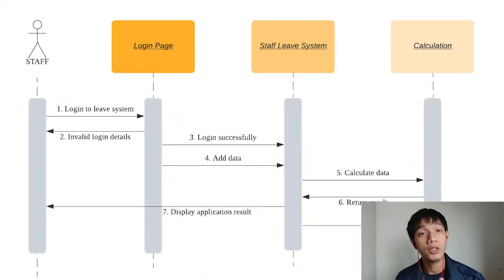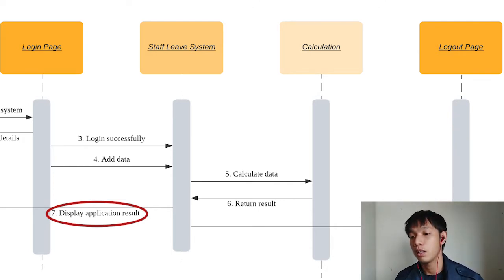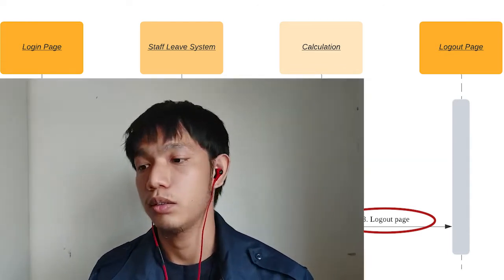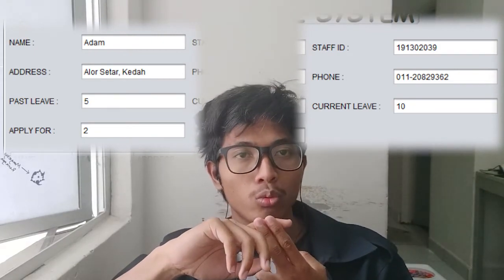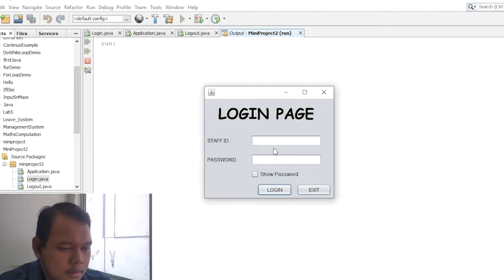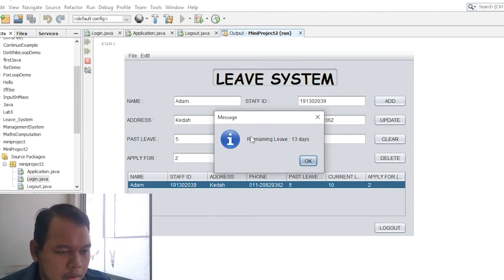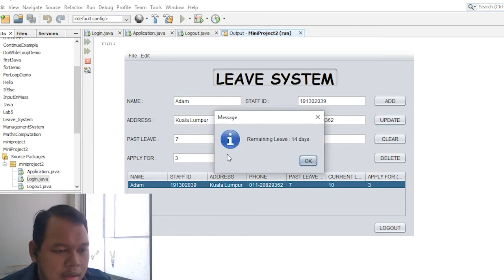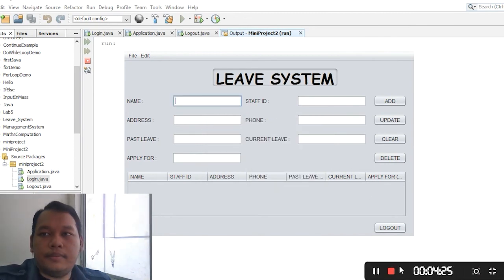Mini Project OOP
Siap!